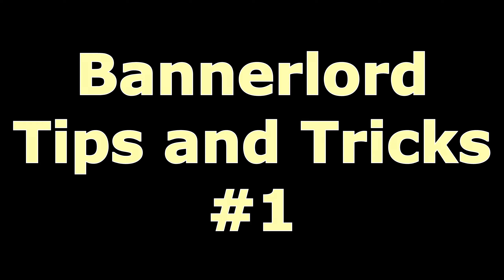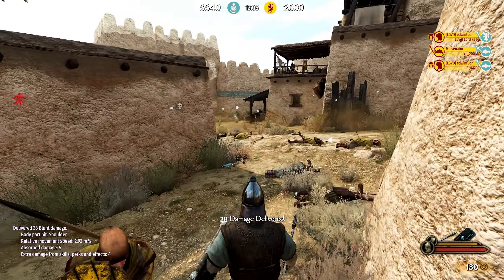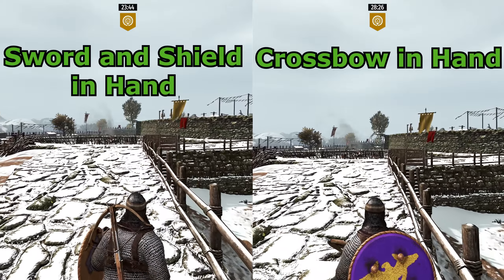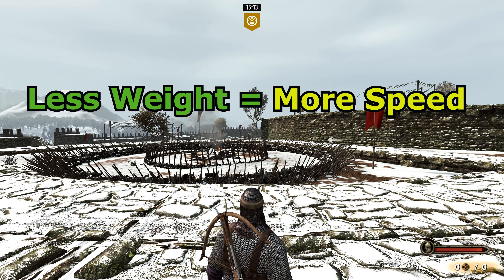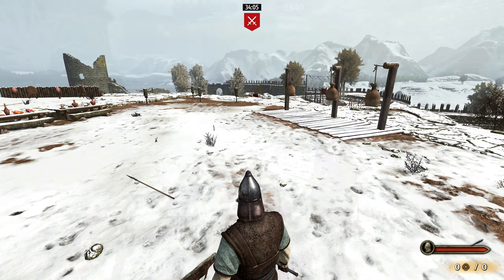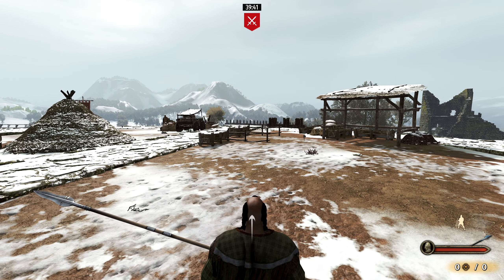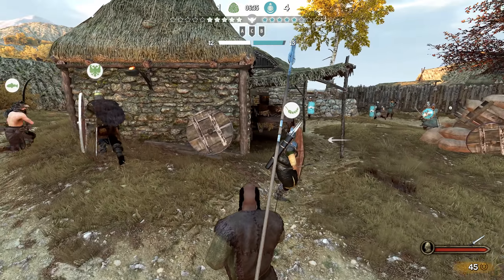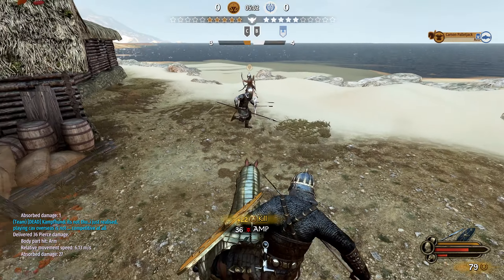Techniques to IMPROVE your Bannerlord Combat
I have never made this informative style of video before, so let me know if this is something you want to see more of in the future. Hope you enjoy!